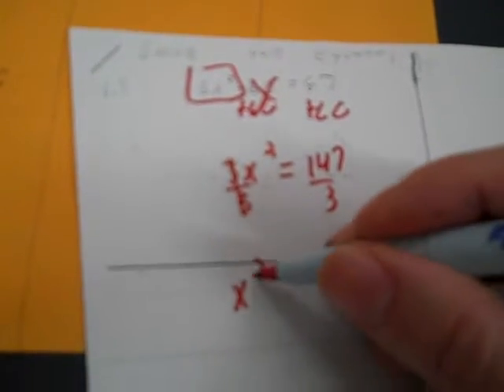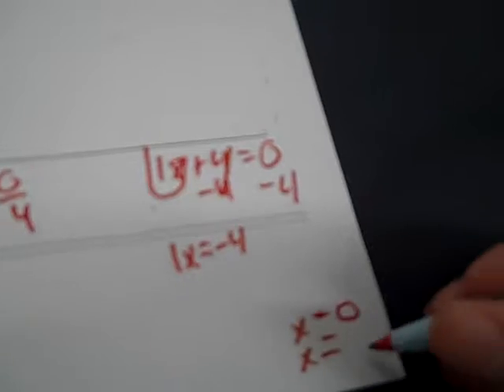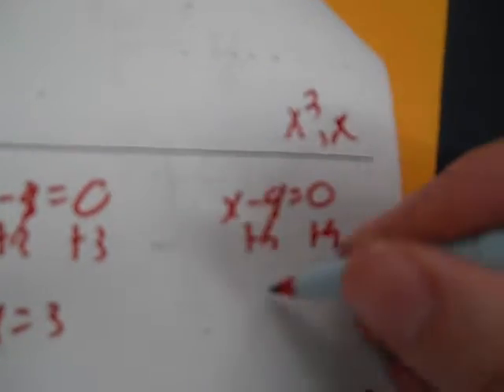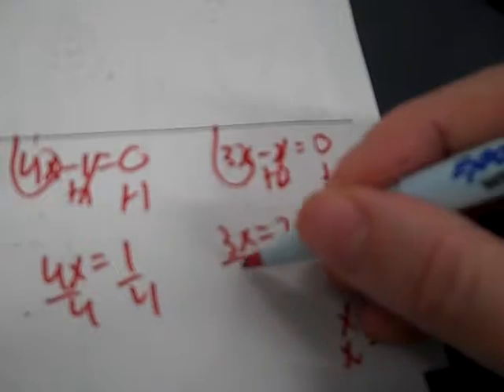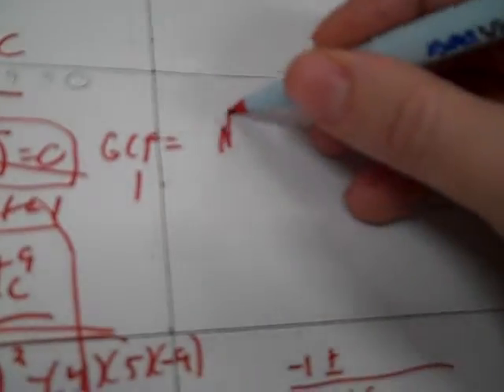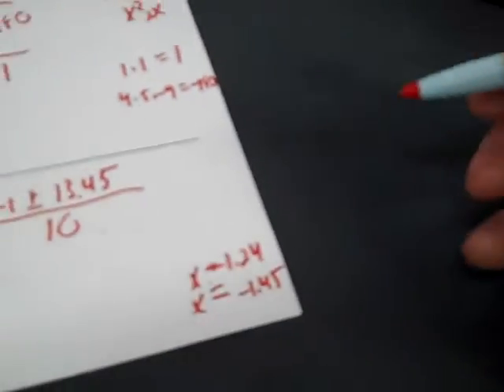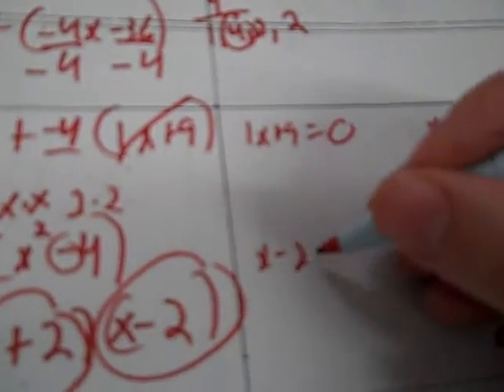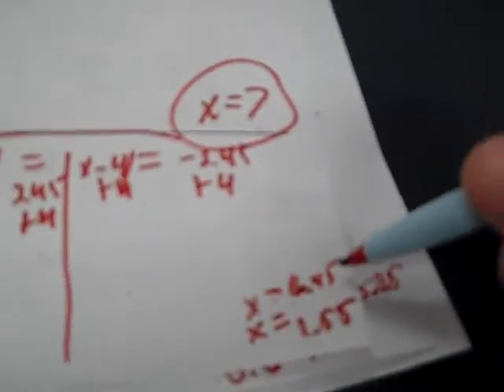EA 2 Quad